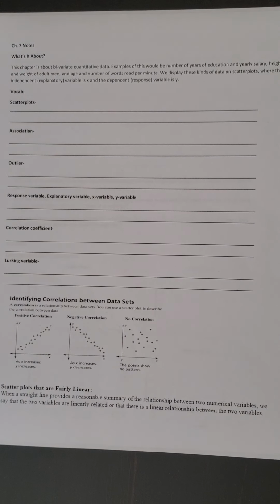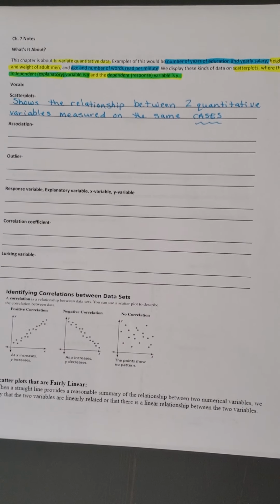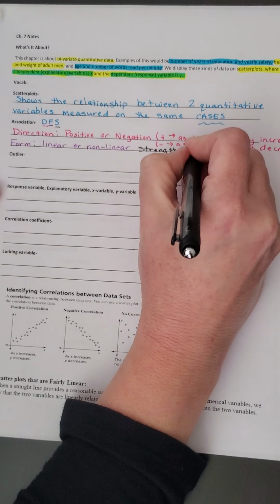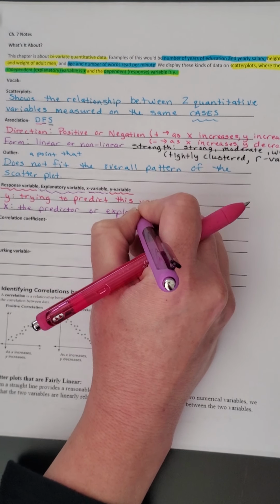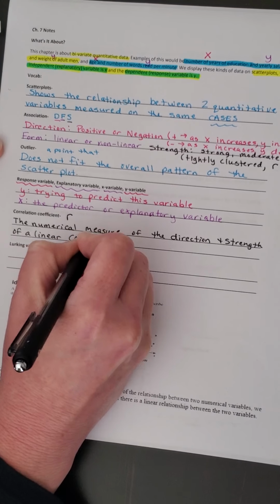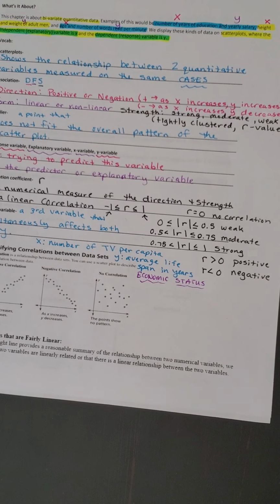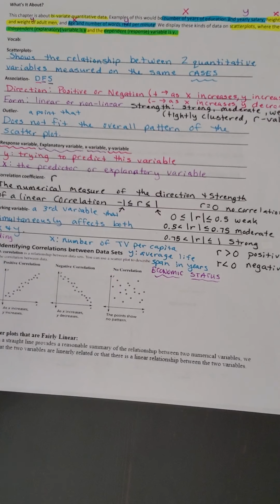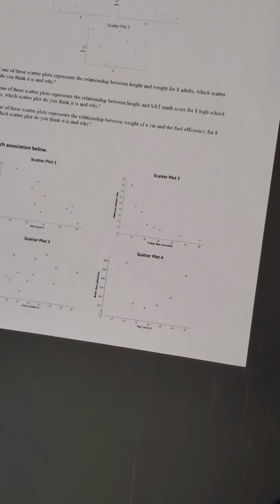AP Statistics Ch. 7 Notes Part 1